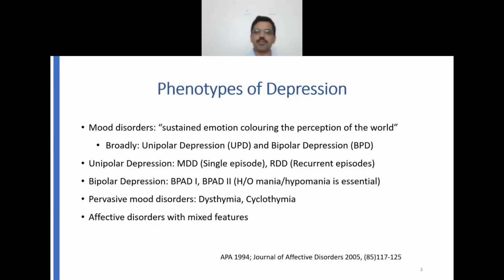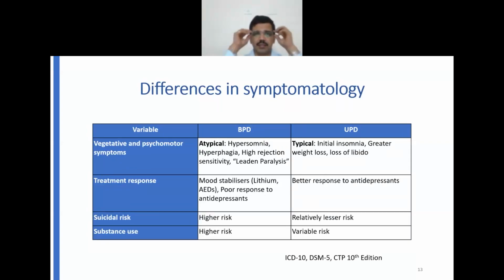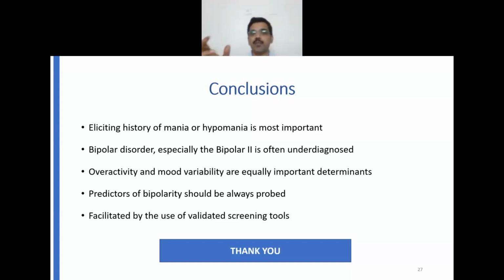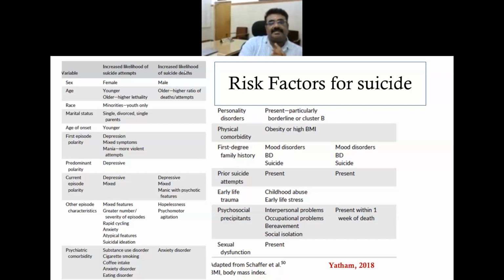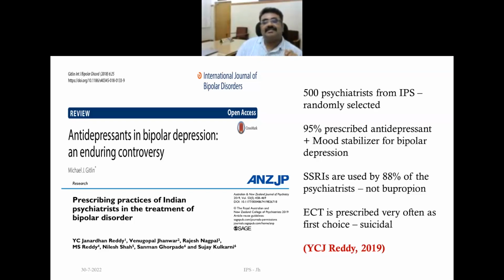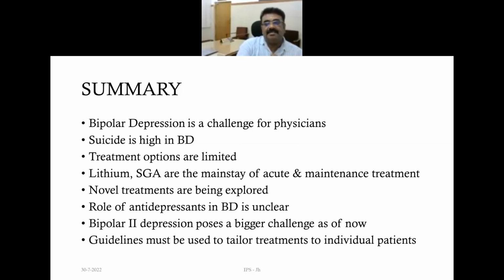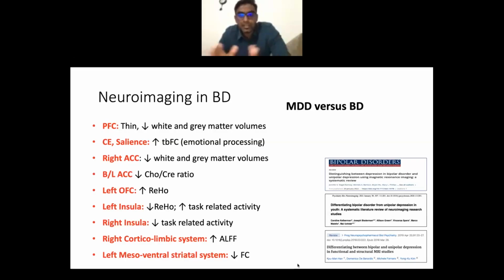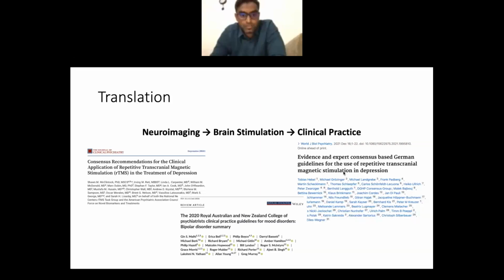IPS- Jharkhand State Branch Mid Term CME- Organized by Department of Psychiatry AIIMS Deoghar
Topic: Bipolar Depression: , management,

1. Phenomenological differences between Bipolar vs Unipolar Depression: Dr. BR Mishra, Head of the Department of Psychiatry AIIMS Bhubaneswar
2. Management of Bipolar Depression: Evidence and update: Prof. (Dr.) Muralidharan Kesavan, Medical Superintendent, NIMHANS, Bengaluru
3. Imaging and Brain stimulation in Bipolar Depression: Its translation into clinical practice: Dr. Sai Krishna Tikka, In-charge head, Department of Psychiatry, AIIMS Bibinagar